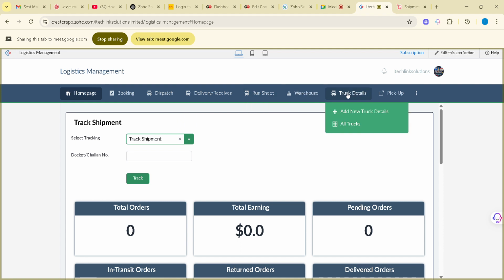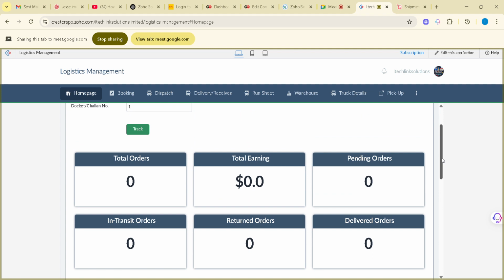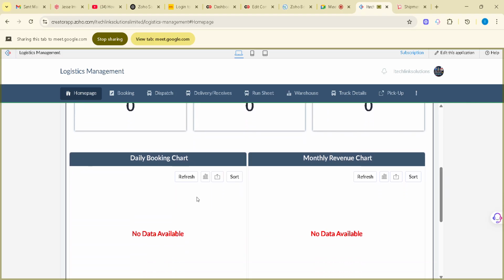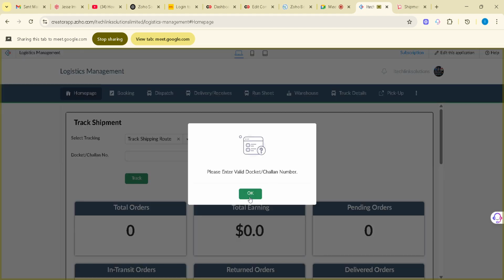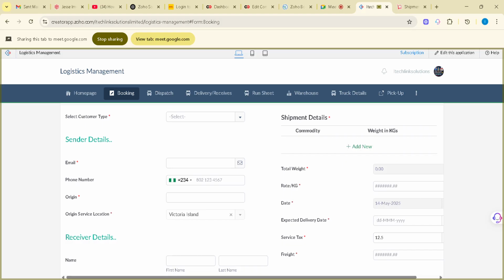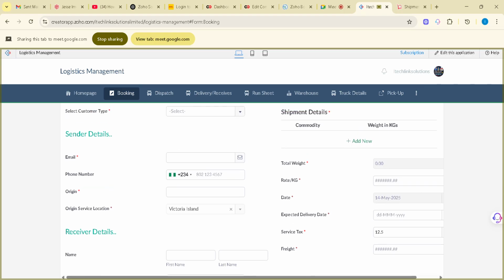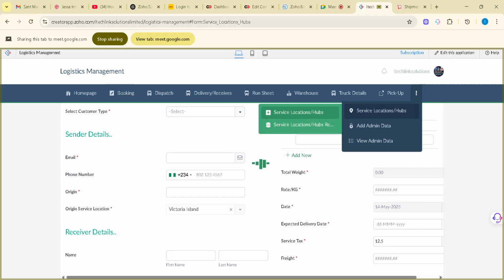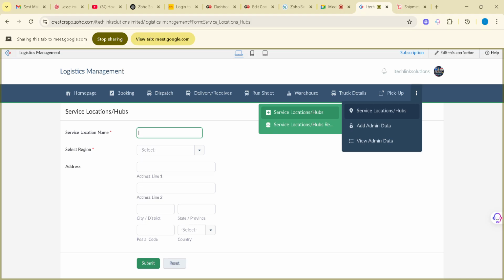Itechlinksolution Logistics Management Tracking and Delivery Dashboard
🚀 𝙍𝙚𝙙𝙚𝙛𝙞𝙣𝙚 𝙄𝙣𝙫𝙚𝙣𝙩𝙤𝙧𝙮 & 𝙇𝙤𝙜𝙞𝙨𝙩𝙞𝙘𝙨 𝙒𝙞𝙩𝙝 𝙕𝙤𝙝𝙤 𝘾𝙧𝙚𝙖𝙩𝙤𝙧!

Is your business ready for end-to-end control of inventory, delivery, and warehouse operations? 📦🚛📊

🎥 We’ve released a hands-on demo on how to manage:

Inventory & stock levels 📦

Shipment & delivery tracking 🚚

Warehouse activities 🏬

Order management 🔄

Supplier & customer flows 📈

🛠 Built using Zoho Creator, this custom Logistics Management App is ideal for SMEs, logistics firms, distributors, and retailers.

🎯 Stop juggling between multiple tools. Let Zoho streamline your entire supply chain.

📍 Watch here!

💡 Powered by Itechlink Solutions | Certified Zoho Partner Nigeria 🇳🇬